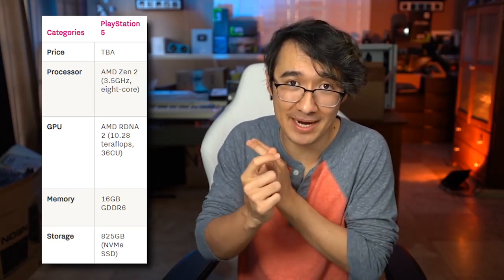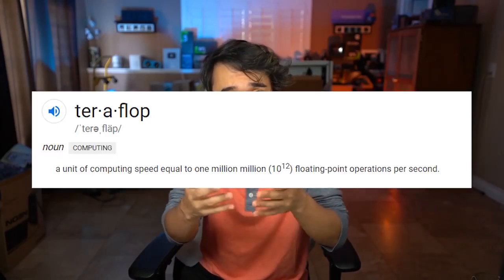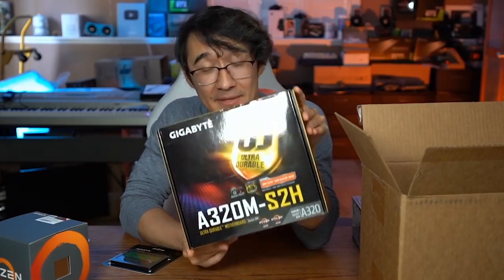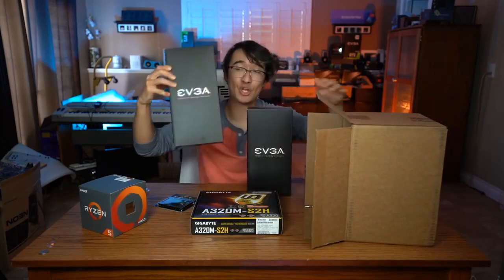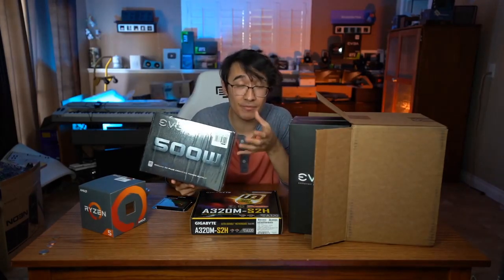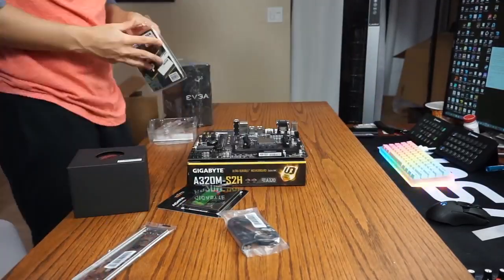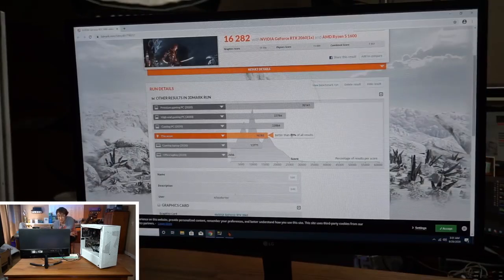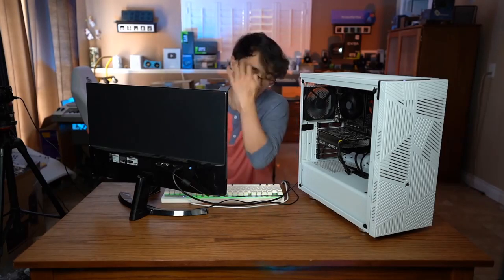PlayStation 5 Console - $500 Gaming PC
So this video is somewhat of a guide while showing the future of how gaming consoles may kill building custom PCs.
This computer I put together takes a lot of the cheaper parts that surround a higher end graphics card that is also purchased as cheap as well. It took me a while to try and get the build this cheap and the core parts of it are actually something you can do yourself so if you want to build something like this the parts list is here below!